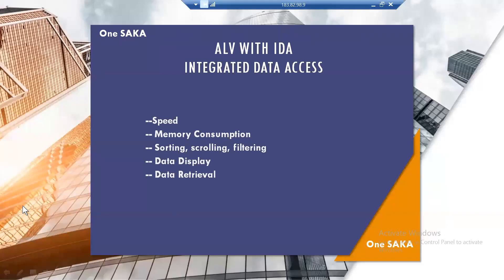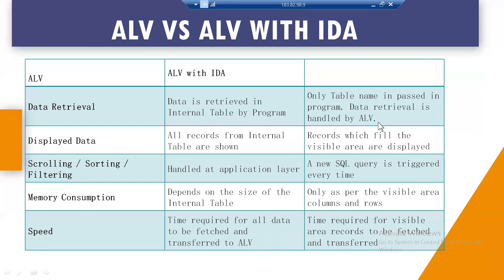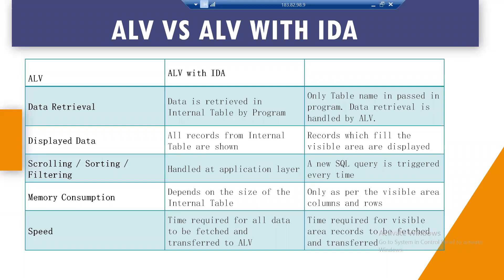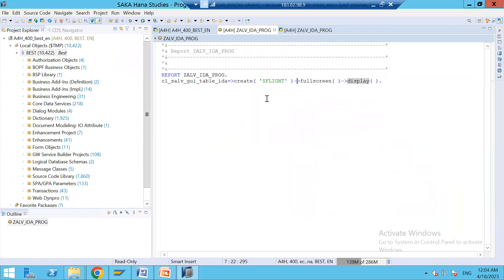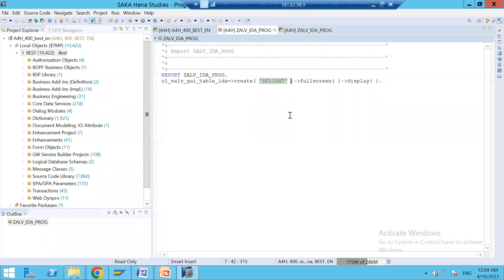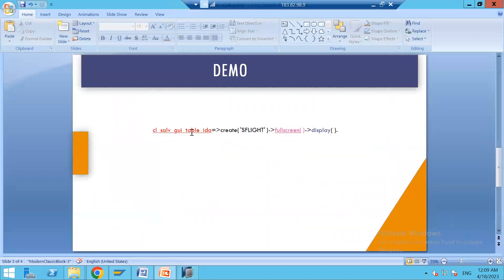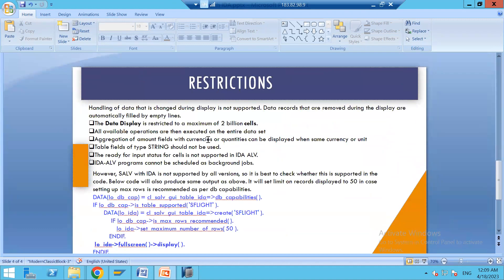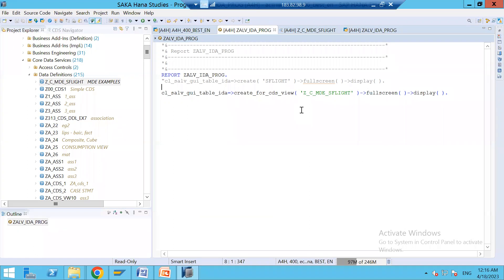ABAP HANA ALV with IDA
--Speed
-- Memory Consumption
-- Sorting, scrolling, filtering
-- Data Display
-- Data Retrieval